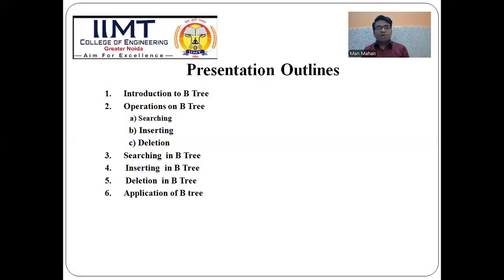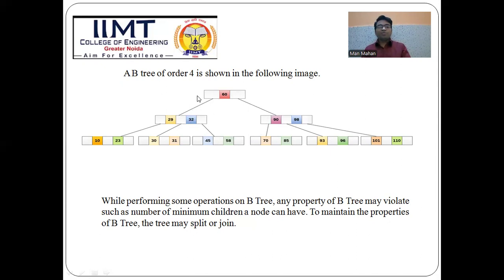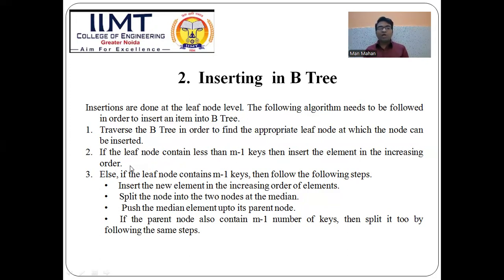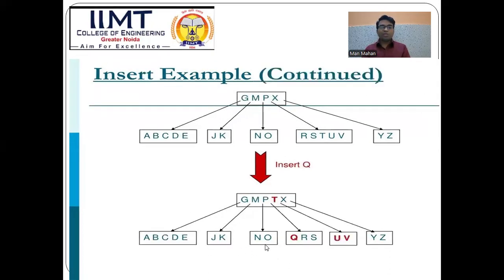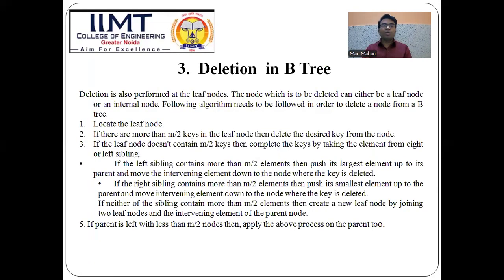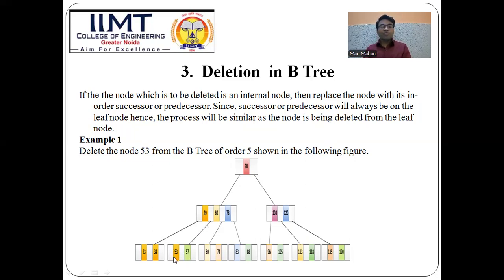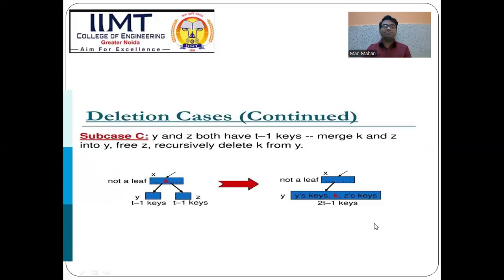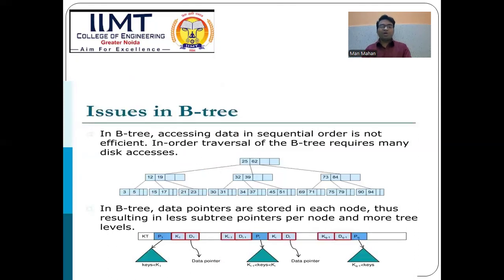B Tree In Data Structure | IIMT College of Engineering , Greater Noida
A B-Tree is a specialized type of m-way tree that is specifically designed to provide
efficient disk access. Essentially, what this means is that a B-Tree is optimized to store
an exceptionally large number of keys in a single node, as well as key values that are
quite large, without sacrificing the overall height of the tree.

Lecture on "B Tree In Data Structure " by Dr. Manmohan Singh Yadav , Assistant Professor, IIMT college of engineering ,Greater Noida,